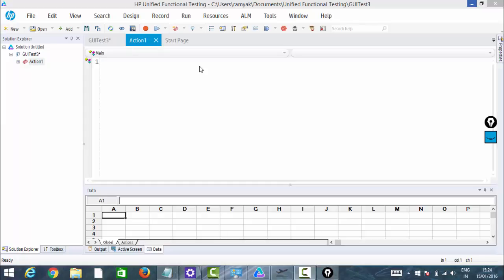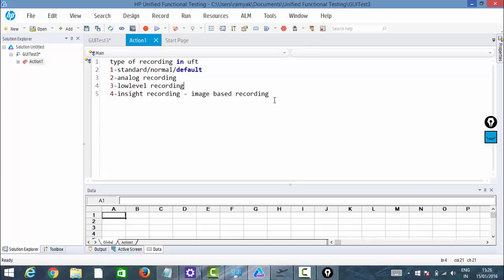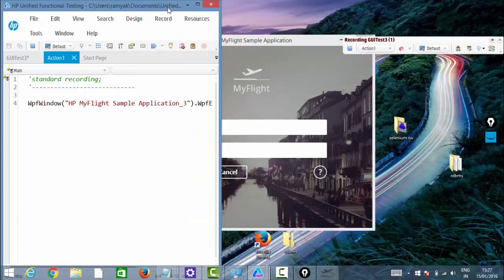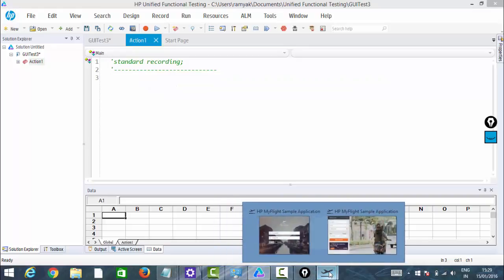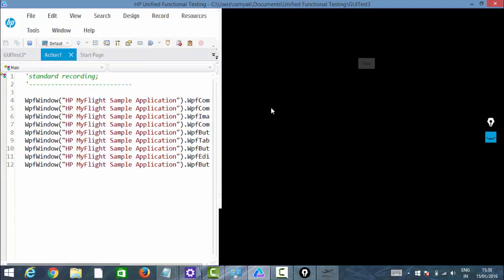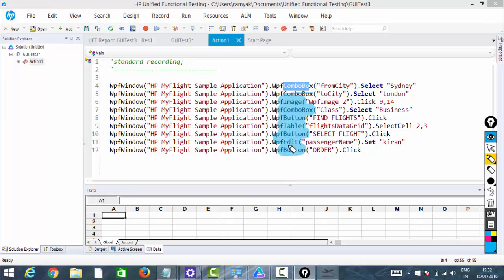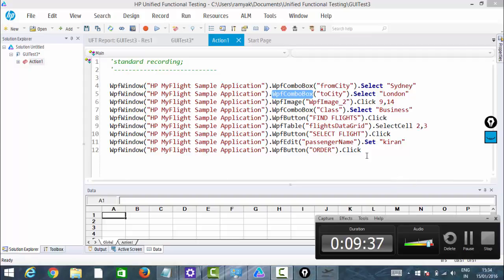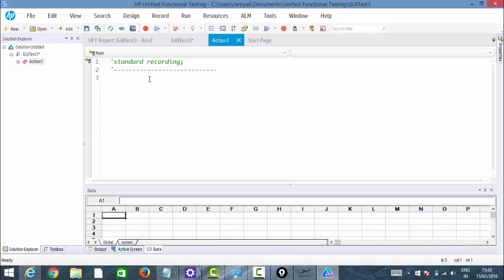Standard Recording in UFT-standard recording in qtp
uft/qtp comes  with  4 types of recording modes

standard recording used to record mouse movements

full video classes at reasonable price
or